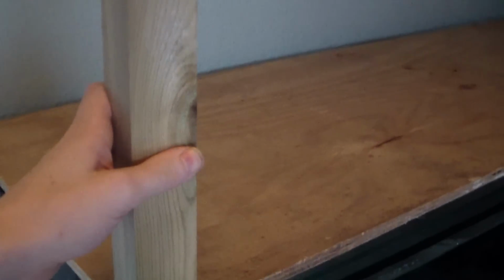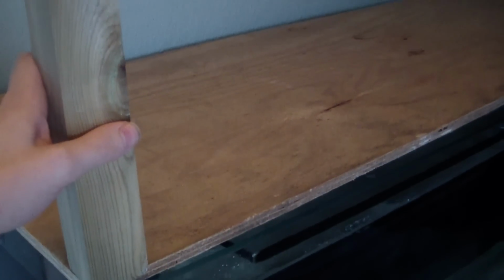Studio Reef 26 "DIY Aquarium Canopy"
Please Thumbs up if you like my videos :)